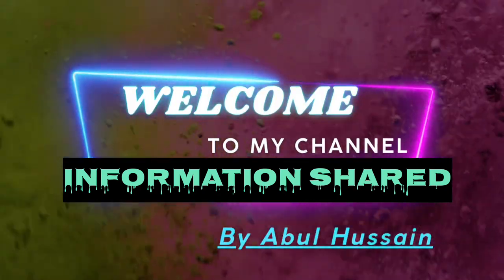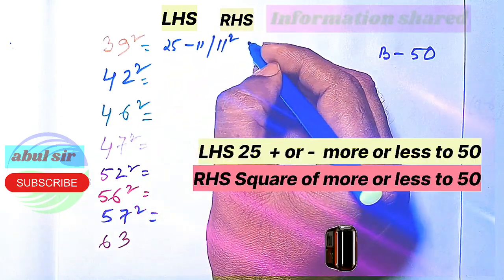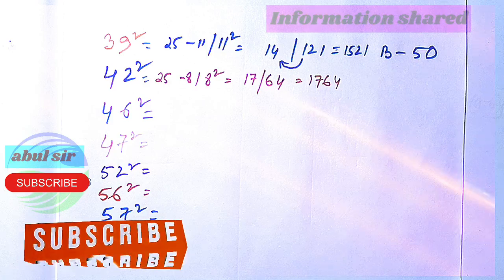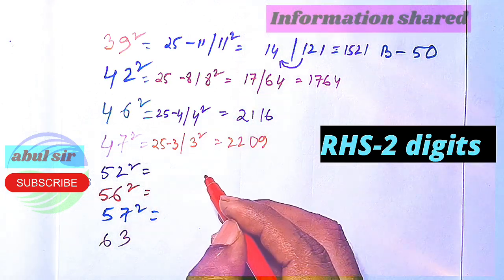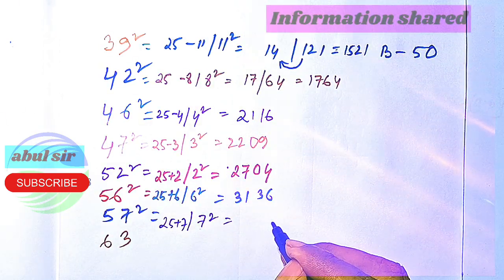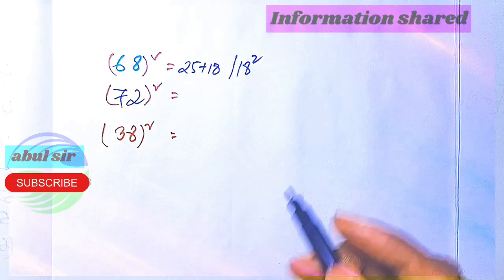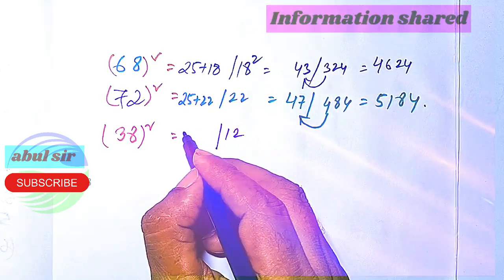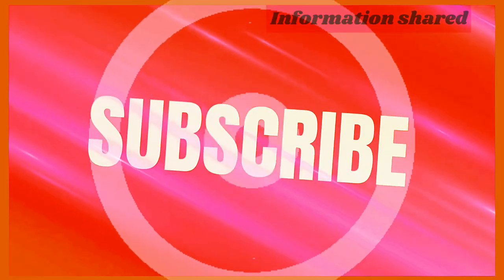Square tricks - close to 50 l Squaring in a blink l Vedic l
Master Square  tricks - close to 50  and learn How to find squares of 2 digits Squaring in a blink  in the YouTube channel Information shared with Vedic maths shortcut tricks.

Squaring numbers now will become easy after watching Information shared  Vedic maths  tricks and Vedic calculation in  multiplication  by Short tricks will unveil a random change which anyone can understand after watching it till the end.
Maths tricks  in Square of 2 digits will be dealt with numerous examples,if needed more details can be commented in brief.

Hi

 "𝙈𝘼𝙏𝙃𝙀𝙈𝘼𝙏𝙄𝘾𝙎" which is also called 𝙩𝙝𝙚 𝙌𝙪𝙚𝙚𝙣 of all Subjects.

My channel publishes videos that focus on Secondary school Mathematics etc. If that sounds like it could be helpful for you, please join me and stay informed.

Thanking you 🙏🙏🙏.

-This video has no negative impact on the original works and is of my own voice.
We make these videos with the intention of educating others in a motivational/inspirational form.

1. Kindly watch till the end of the video to get the chance of learning and concentrate what is being explained.

2. Kindly share the video in any corner with your friends to get its benefit as its with the intention to educate others.

3. Don't hesitate to share your views in the comments section related to improvement of the video or for any topics you may need.

Produced and Directed:-

"Information Shared " YouTube Channel

Vedic maths
Multiplication
Short tricks
maths tricks

Information shared
Square of 2 digits
Vedic maths
Squaring 2 digits
Product of numbers
Multiplication tricks
Maths short tricks
Short tricks
Product tricks
Number multiplication
Number product
Secondary maths
easy maths
Maths tricks
Number tricks
tricks in vedic maths
tricks
Multiple of two numbers
junior maths
maths game
Vedic math tricks
Vedic product
Vedic multiplication
Vedic calculation